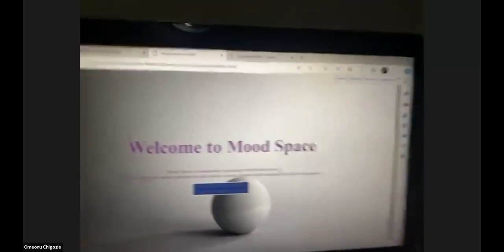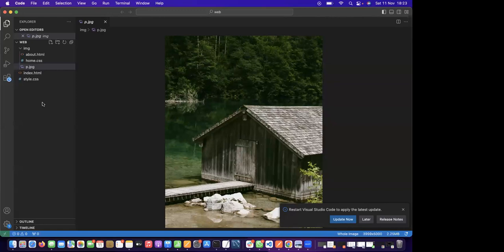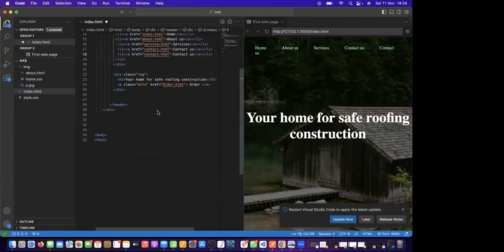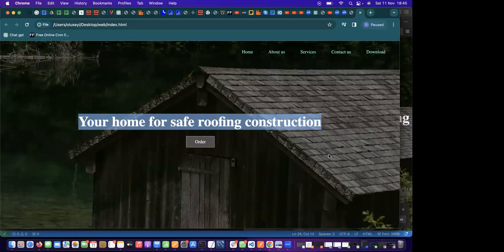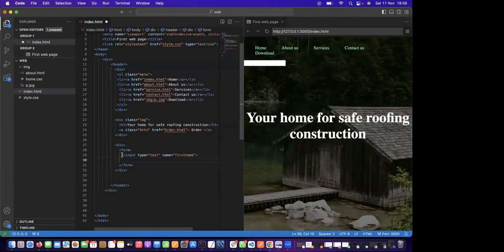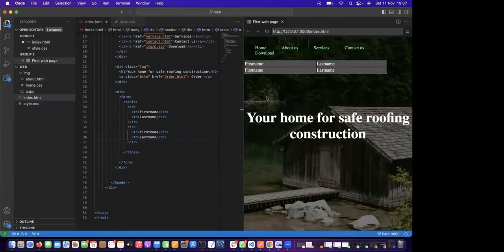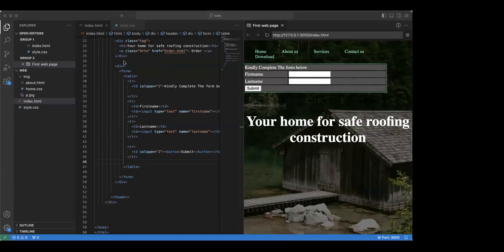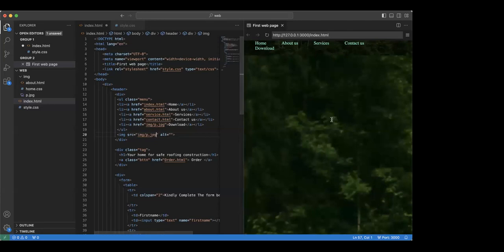Web Development | Day 3